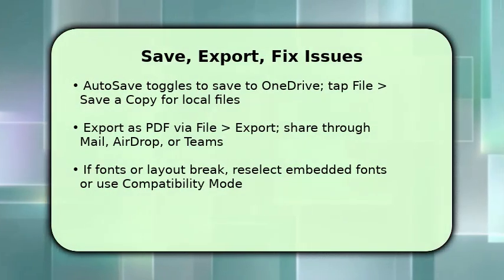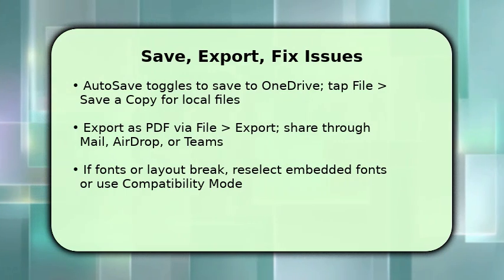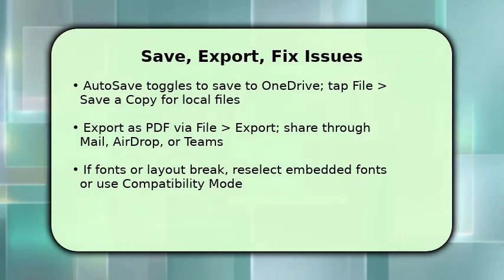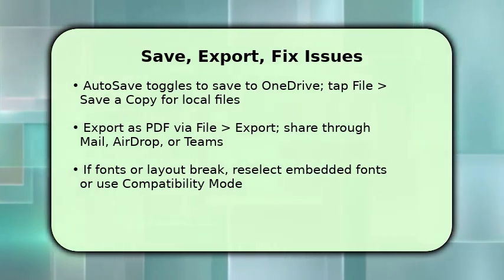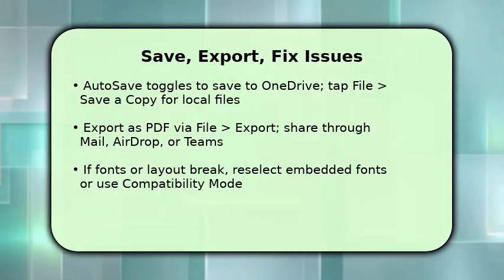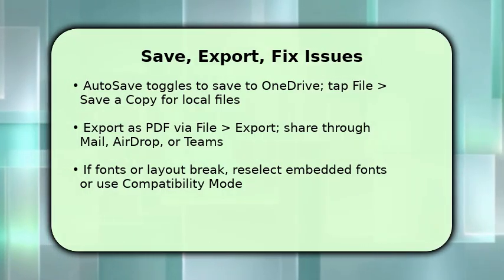How to Use Microsoft Word on Ipad Pro - Step by Step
Learn the step-bymediate process of using Microsoft Word on your iPad Pro with our detailed guide. Discover how to install, navigate and utilize essential features for productivity.

Microsoft Word, iPad Pro, How To Use, Step By Step Guide, Installing Applications On Ipad, Navigating Microsoft Office For Tablets, Productivity Tips on iPad, Using MS Word Offline Mode, Accessibility Features In Ms Word for iOS Devices